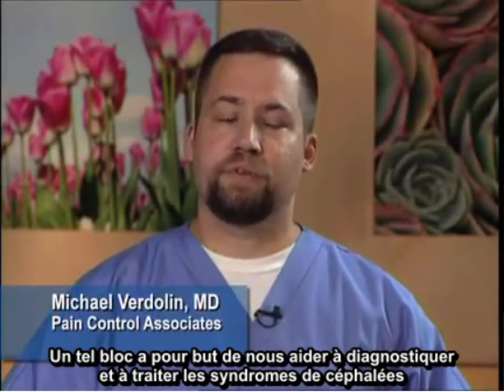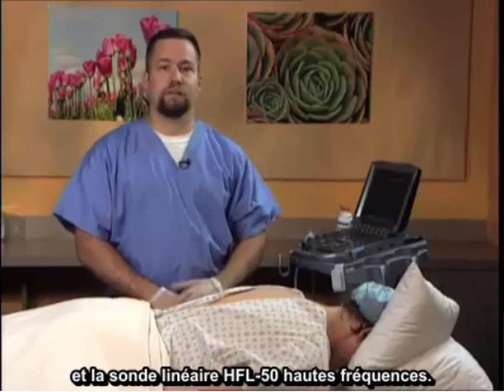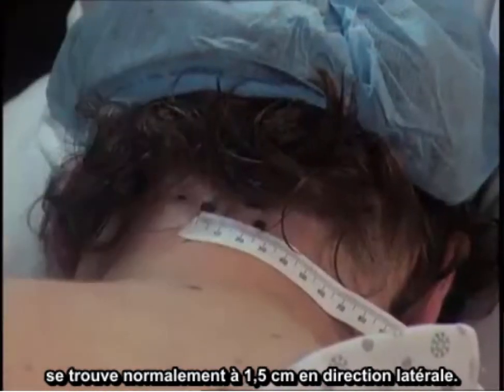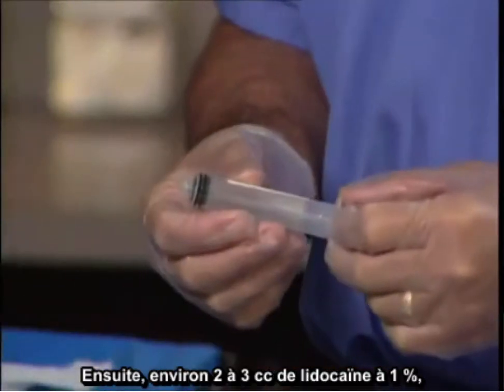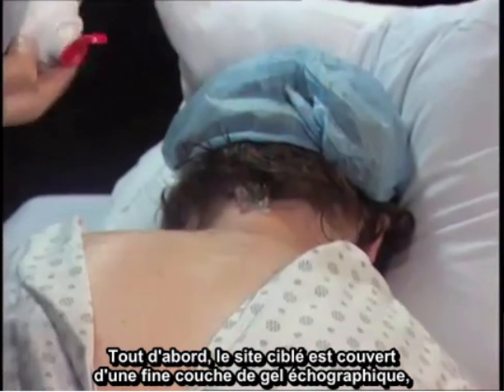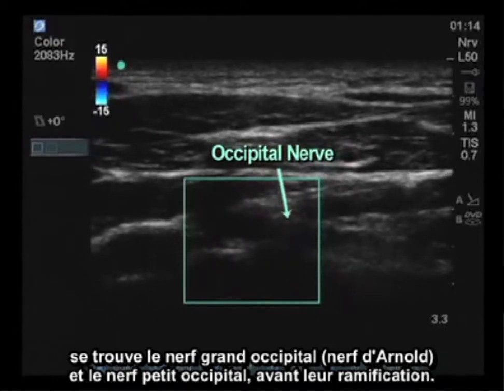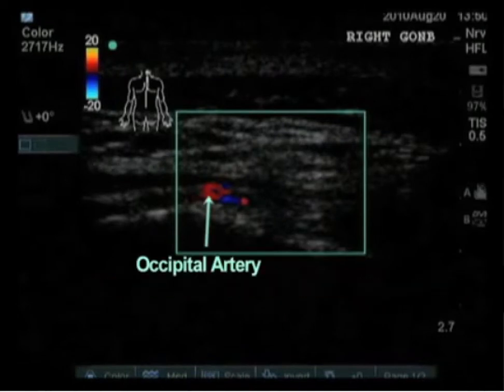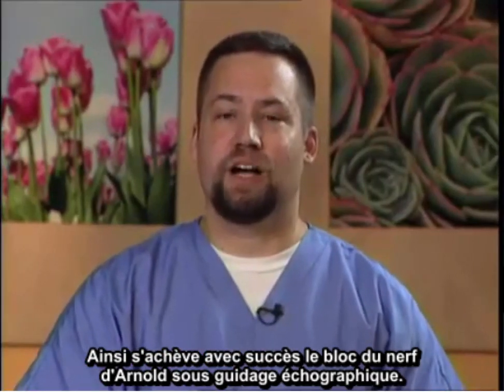Comment : Réaliser un bloc du grand nerf occipital par guidage échographique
Le Dr Michael Verdolin aborde le guidage échographique du bloc du grand nerf occipital. Il montre comment : Mesurer l'emplacement du grand nerf occipital puis il explique le positionnement de la sonde et du patient, et comment le doppler à codage couleur aide le médecin à identifier l'artère occipitale et le nerf occipital tout en améliorant la précision de l'injection.